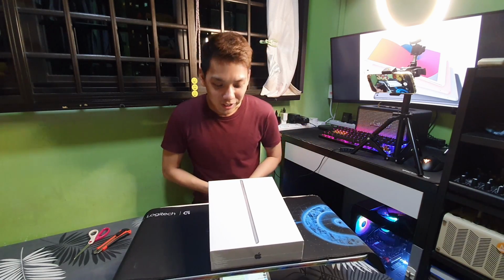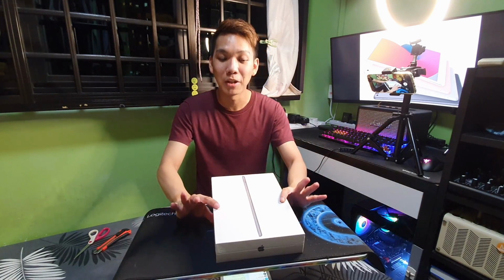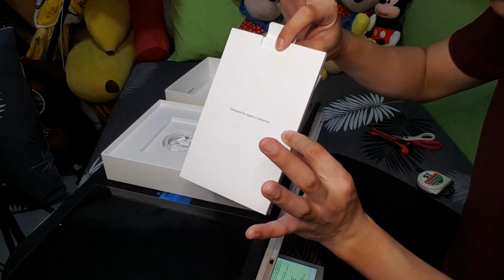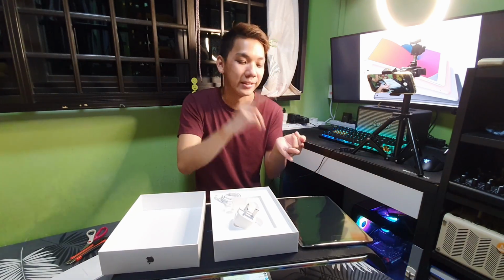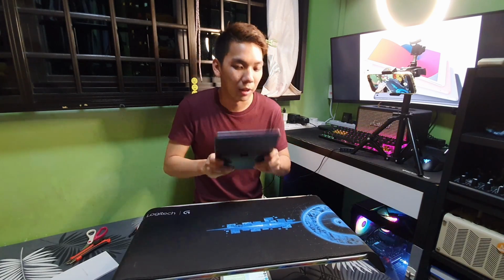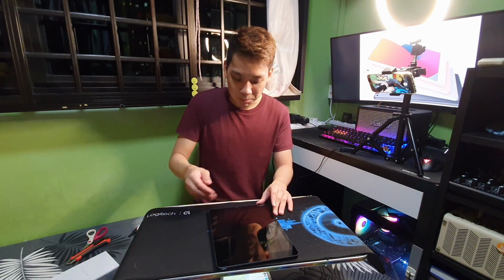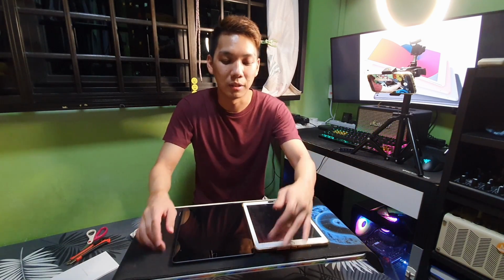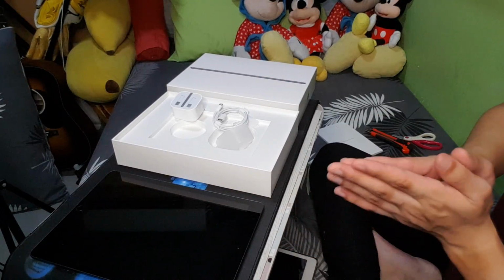If it ain't Broken, Don't Fix It! - iPad 10.2" 2020 Unboxing & First Impressions #28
What's an example of a tried and true receipe? KFC? iPad? Time to check out the "new" iPad!
Support our other Music channel here!
Facebook: Chester & Music
Bringing you weekly content every Saturday at 1230pm (GMT +8)!